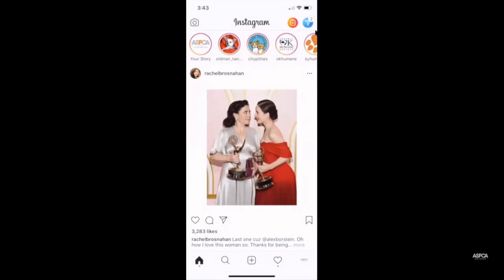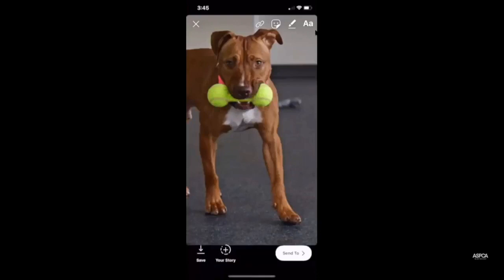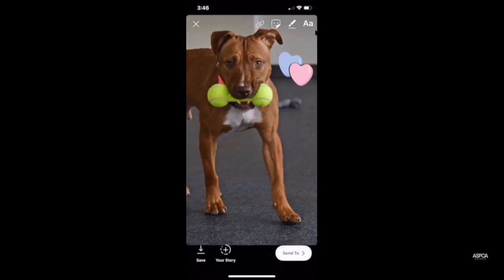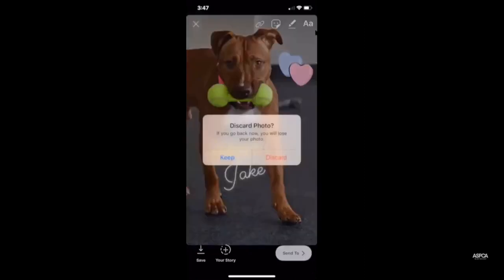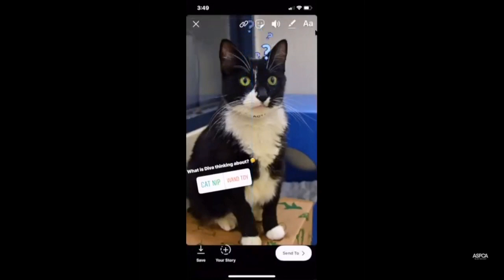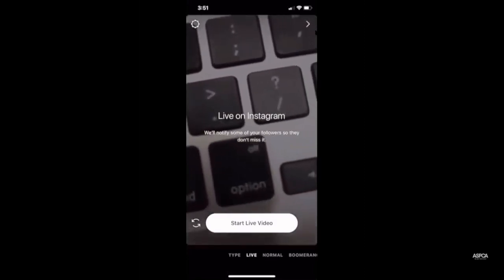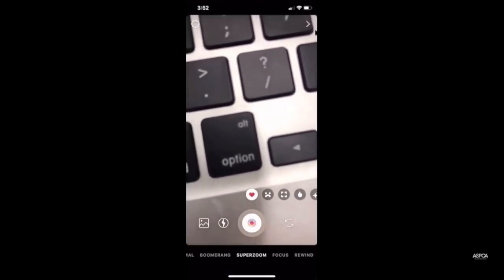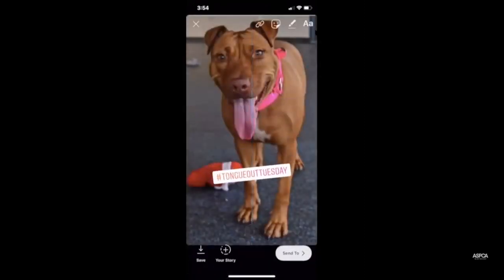How Shelters and Rescue can Leverage Instagram Stories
Learn the best practices for using Instagram Stories to share compelling content.